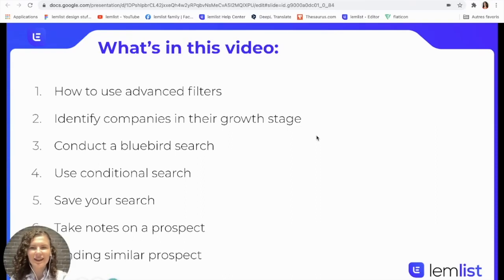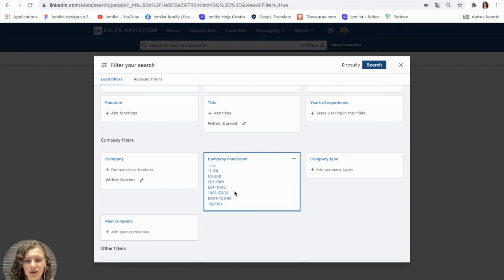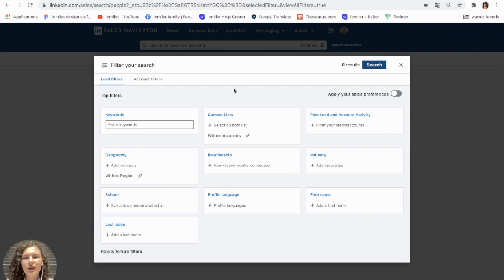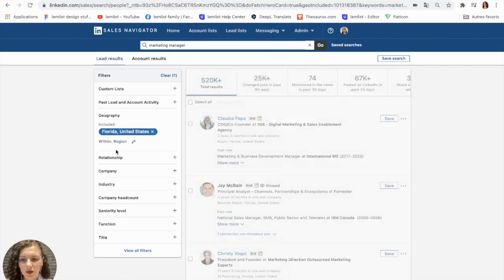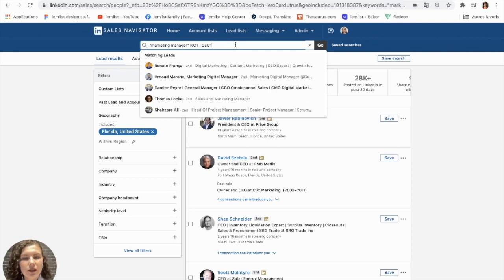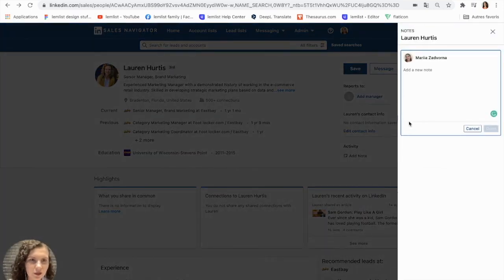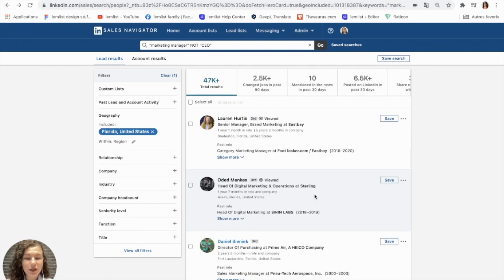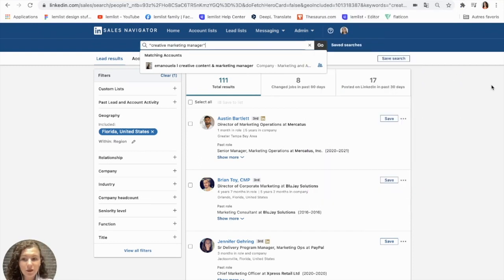7 LinkedIn Tips to Target Prospects like a Pro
Briana shares 7 of our best LinkedIn tactics to help you better target your prospects. 🌟

Having the best list of prospects possible is crucial to the success of your campaigns, and thanks to this video you'll become a pro!